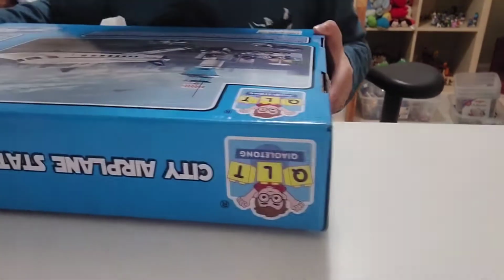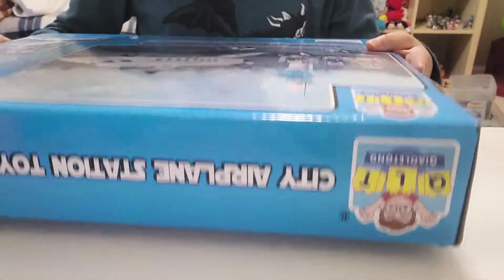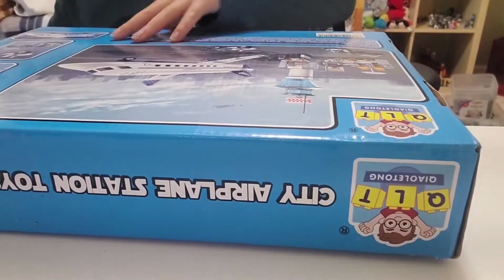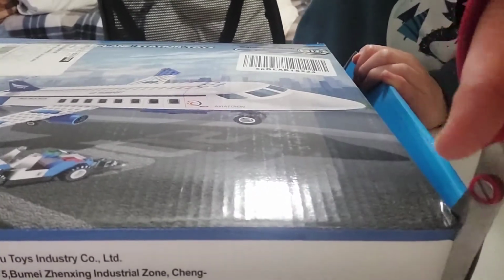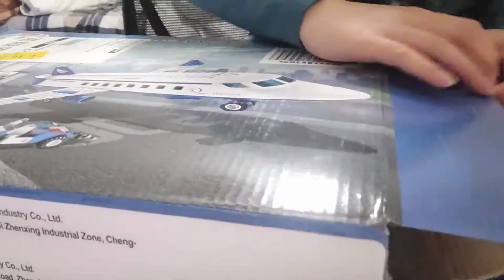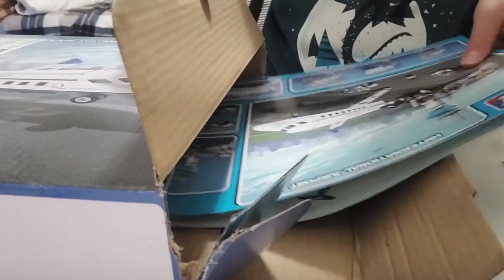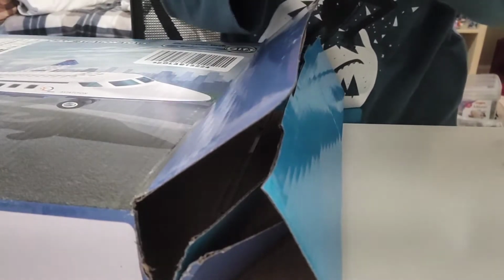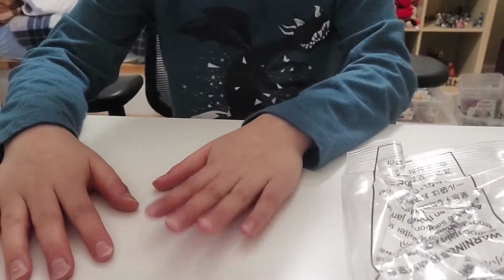Gudi airplane unboxing and speedbuild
Finally it's here!